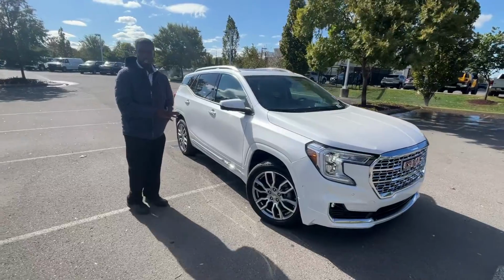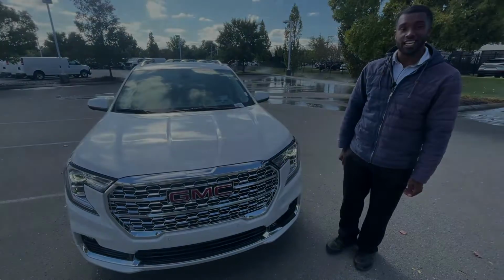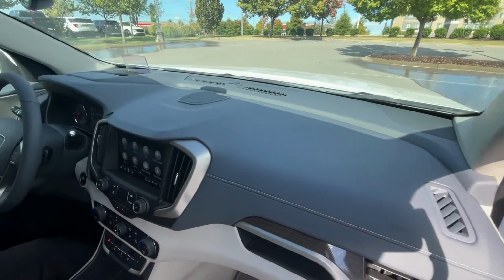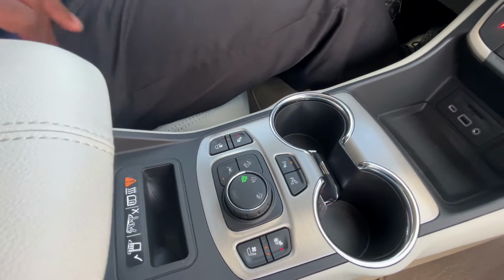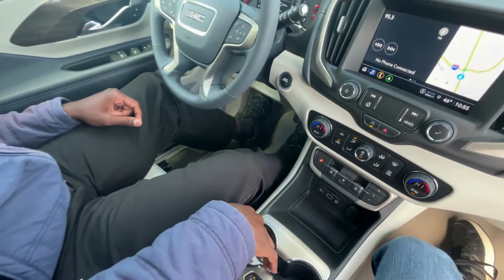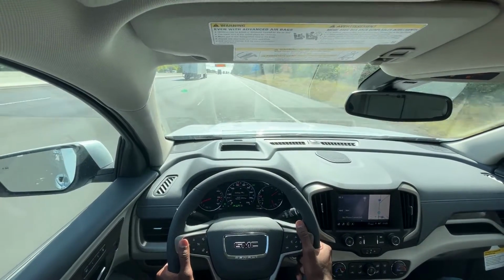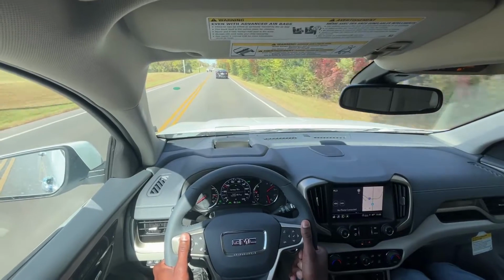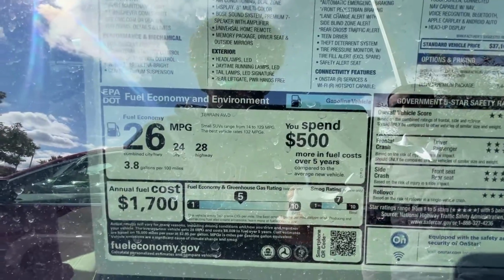2023 GMC Terrain Denali AWD 1.5T POV Test Drive & Review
Here we have a new 2023 GMC Terrain Denali all-wheel drive!  This Terrain Denali comes in white frost tricoat on Light Platinum/Dark Galvanized Perforated leather interior.  The powertrain consists of a 1.5 liter turbocharged 4 cylinder engine mated with a 9-speed automatic transmission.

Standard features of this Terrain Denali includes bluetooth audio, a backup camera, and Apple CarPlay/Android Auto compatibility.  Additional features include a power panoramic sunroof, navigation system, heated/cooled seats, and a heated steering wheel.

For more information on this 2023 GMC Terrain Denali AWD including pricing, please visit: